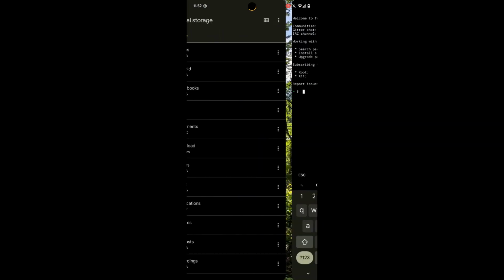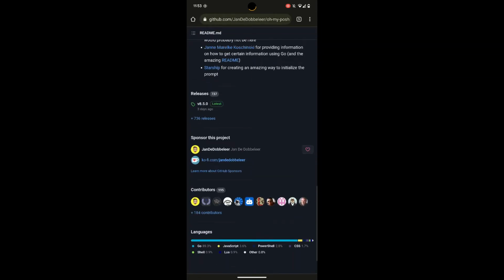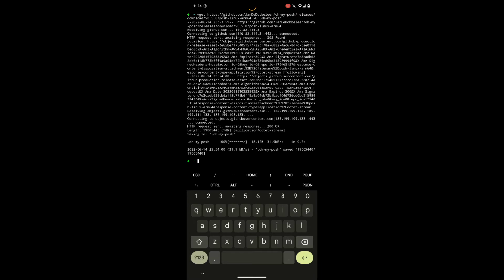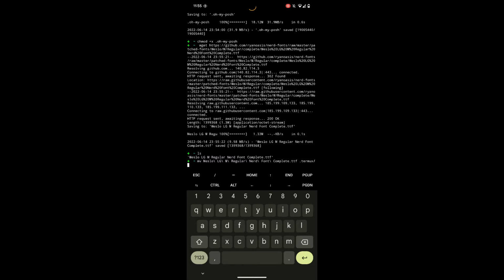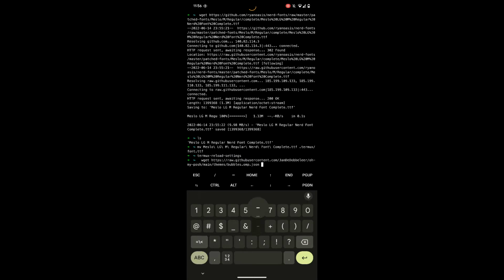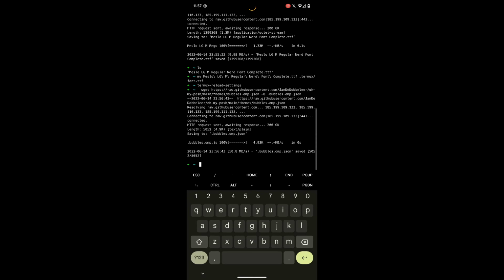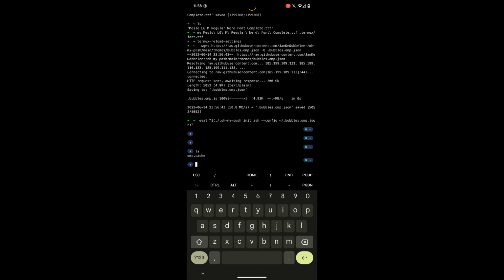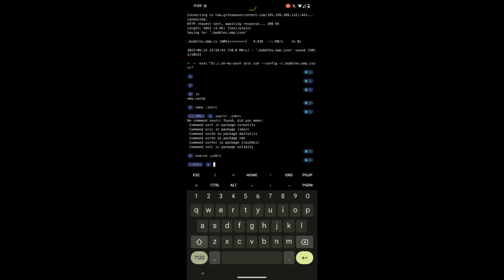Install Oh My Posh in Termux on Android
Oh My Posh Website & Documentation